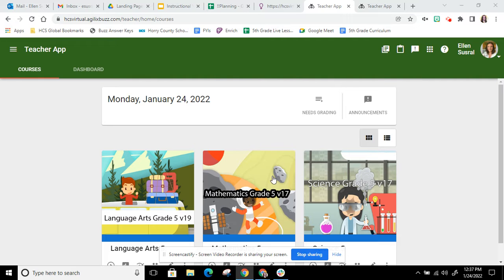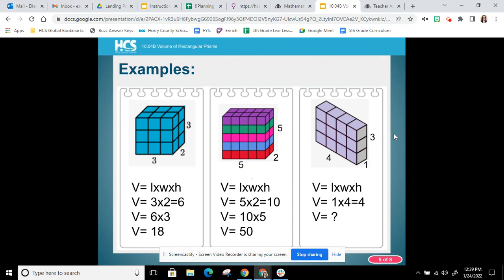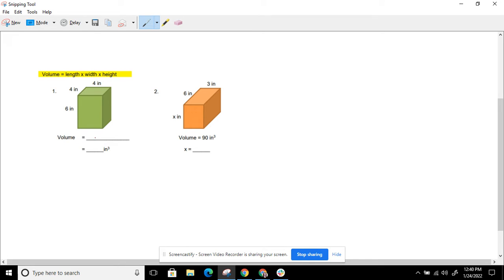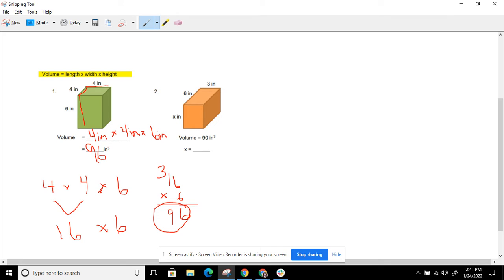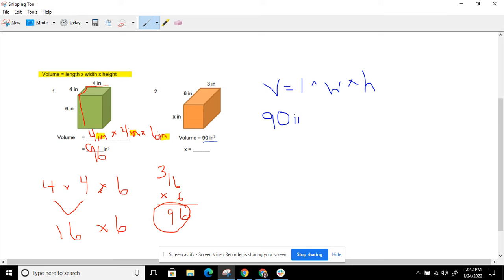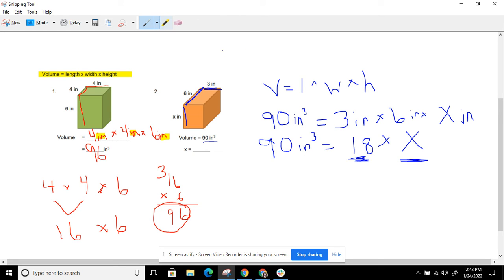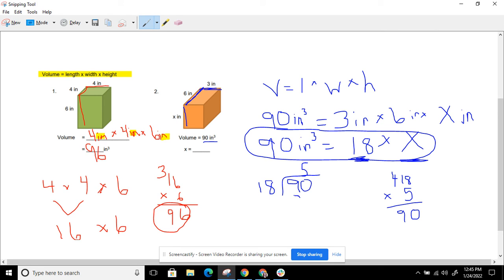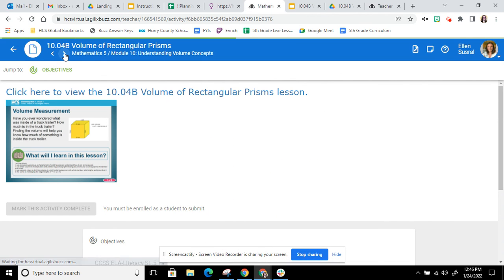Math 10.014B HCS Supplemental